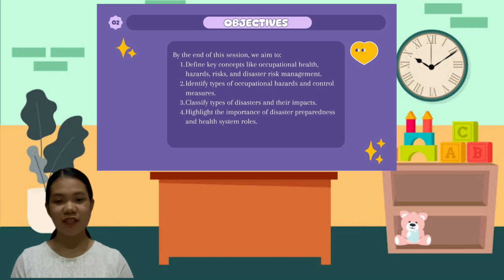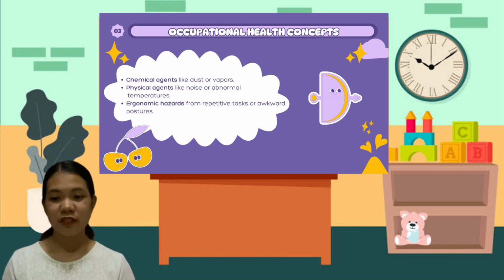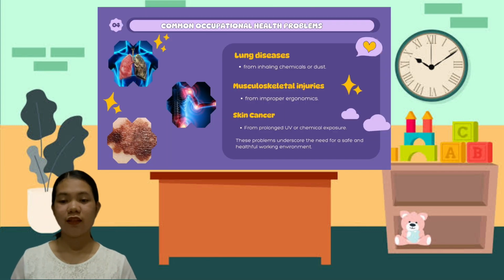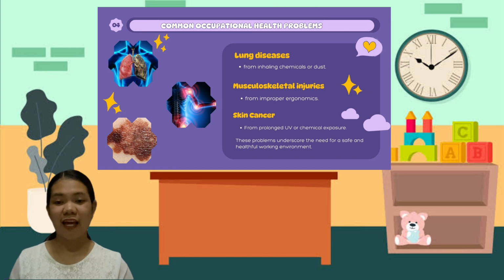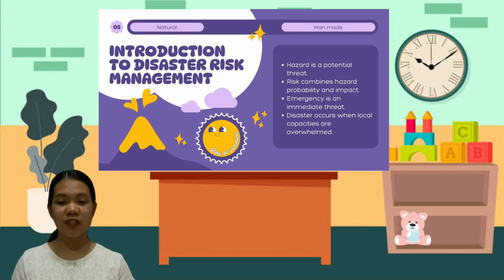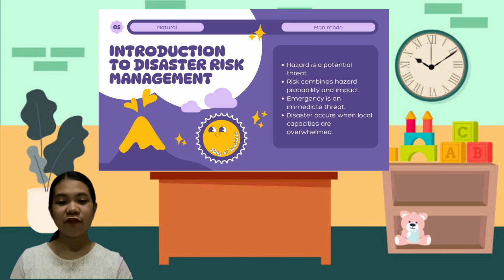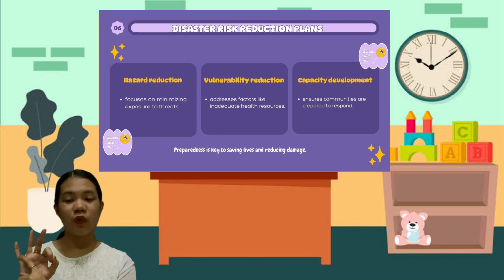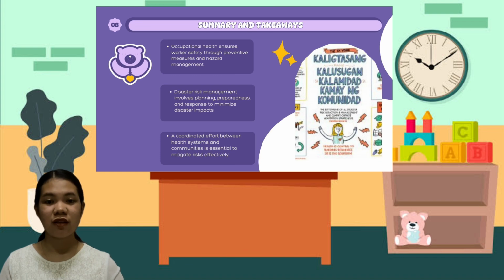PSTMLS | FINAL OUTPUT